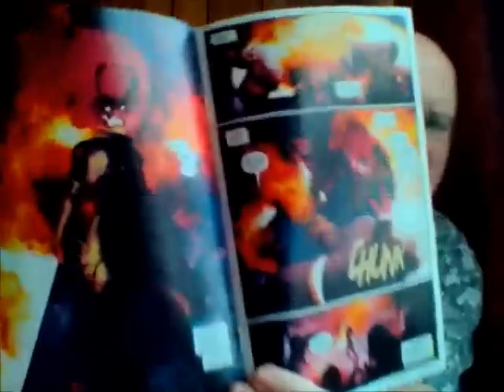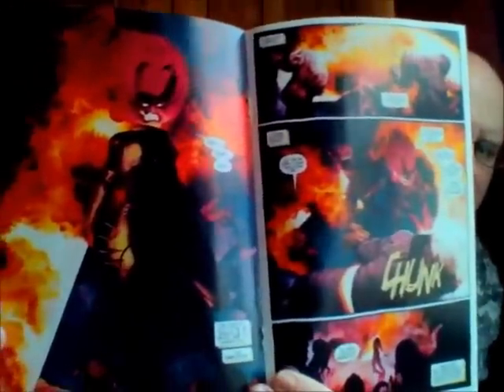Comic Haul Wednesday - 24th April 2013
Here a look at the Comic's I picked up today.